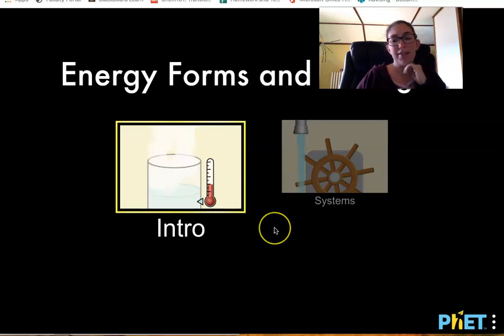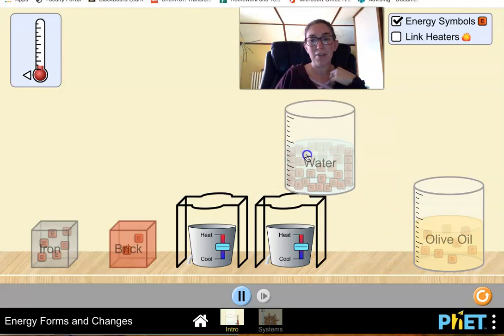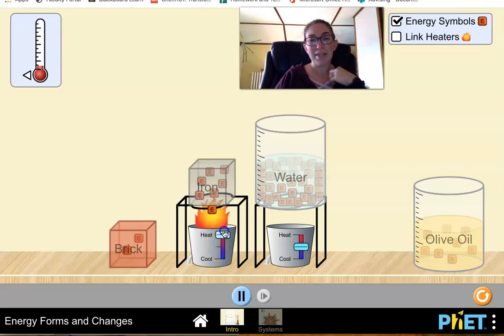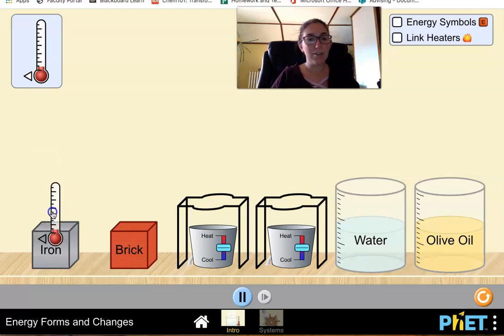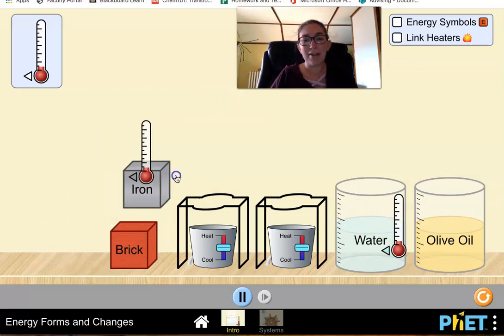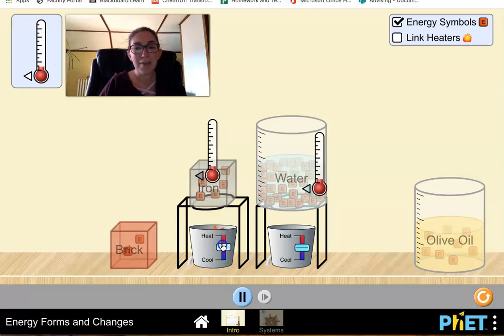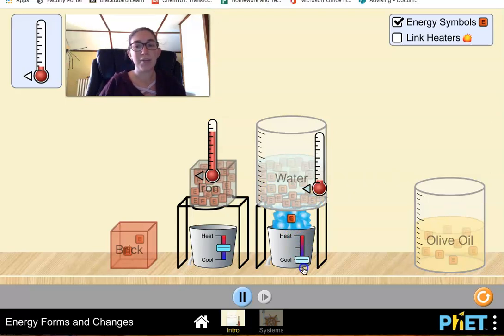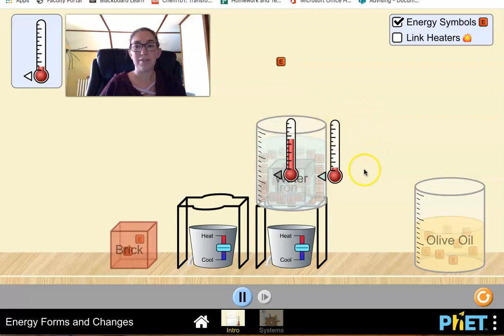Thermal Equilibrium demo